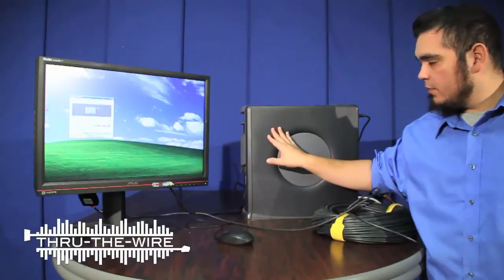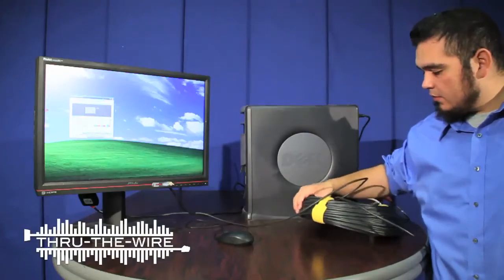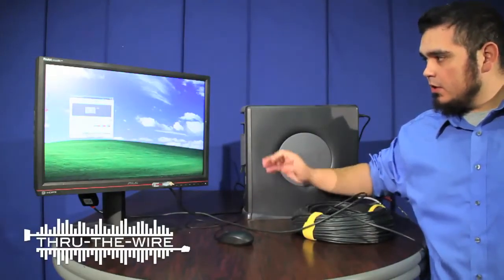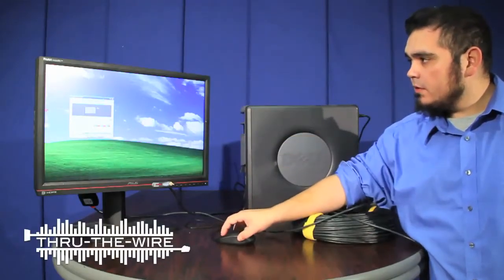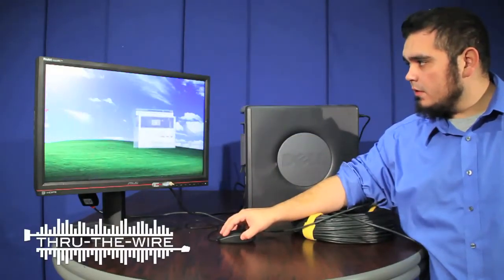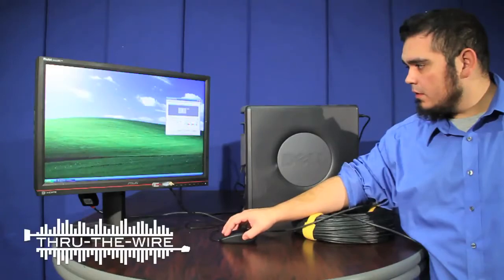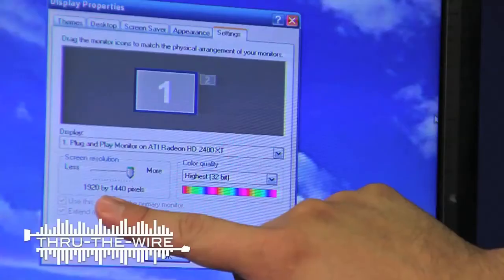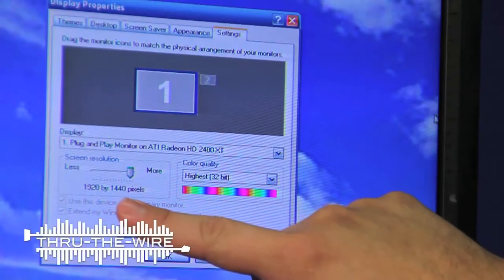VGA Video Extender 500ft @1920x1440. Powered by USB!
- RV - HOME - OFFICE - BOATING - MARINE -

Part Number: EPVG-EXT-STNP

• Extends the transmission distance up to 500ft over one CAT5e/6 UTP cable
• Resolution up to 1920 x 1440
• Lightweight plastic enclosure & cables, easy to carry
• Low power consumption integrated circuit design, no additional power adapter needed;
  extract power from USB port
• Variable Resistors (EQ and Gain) on Receiver side for better picture
  Additional Low / High Gain switch for extend brightness control